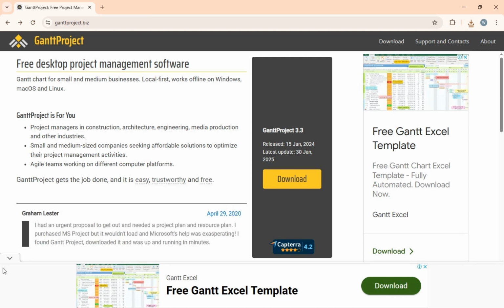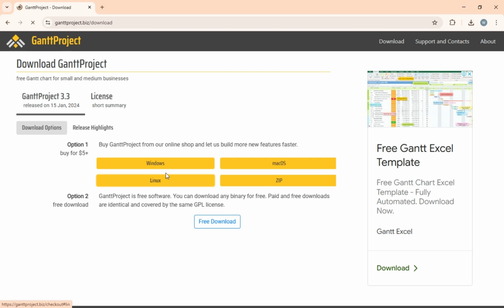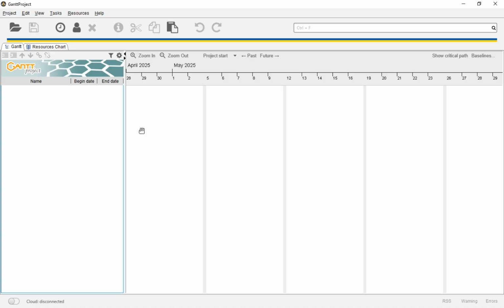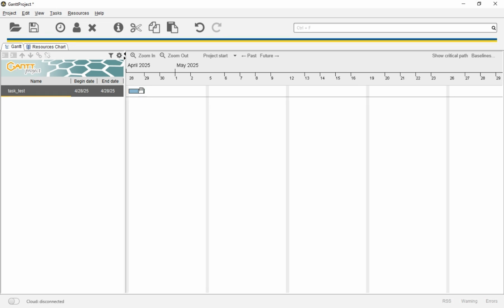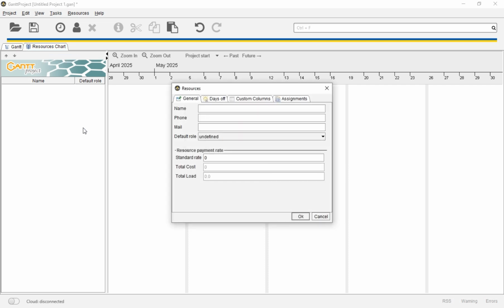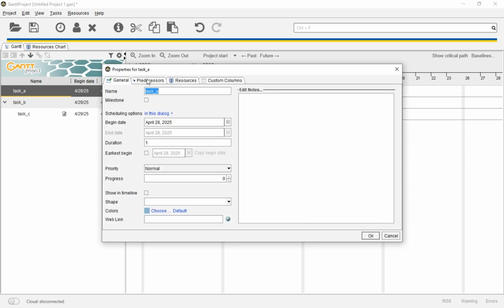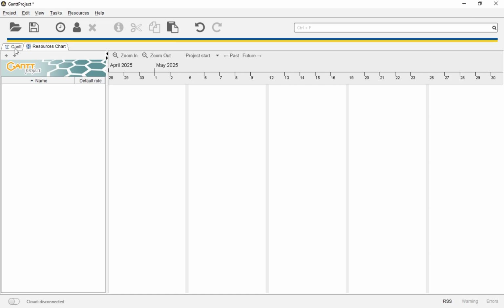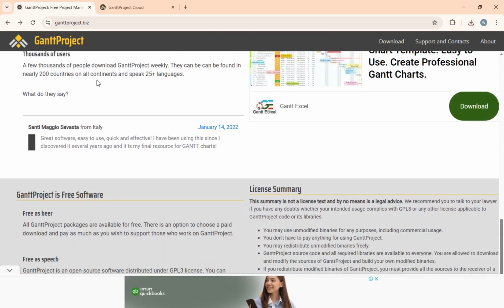GanttProject Software Tutorial | Create & Manage Projects with Gantt Charts